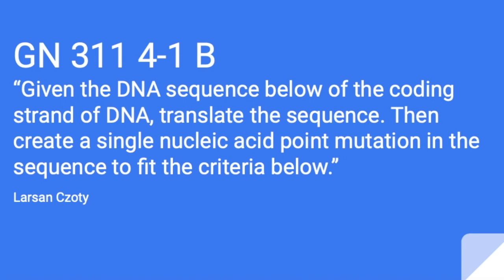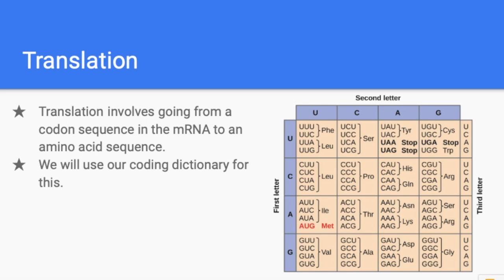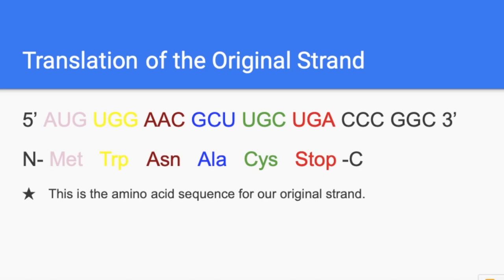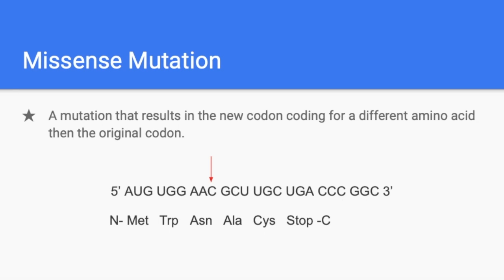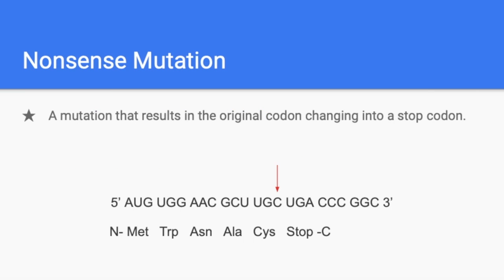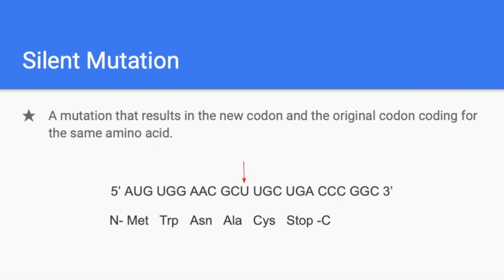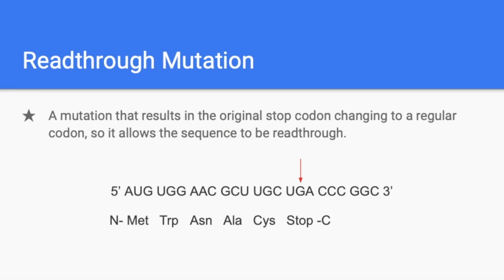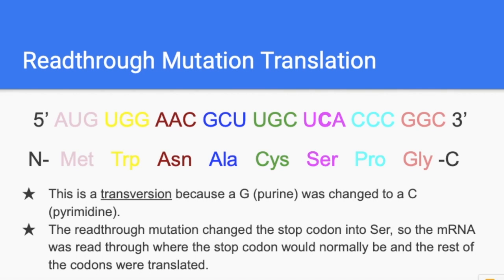GN 311 Video 4-1B Larsan Czoty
Missense Mutation mRNA:
5’ AUG UGG AAA GCU UGC UGA 3’

Nonsense Mutation mRNA:
5’ AUG UGG AAC GCU UGA  3’

Silent Mutation mRNA:
5’ AUG  UGG  AAC GCC  UGC  UGA 3’

Readthrough mRNA:
5’ AUG  UGG  AAC  GCU  UGC  UCA  CCC  GGC 3’

As well as the course notes and the problem session notes.